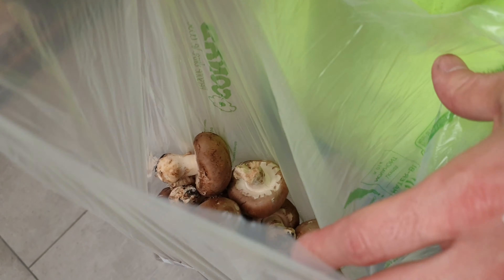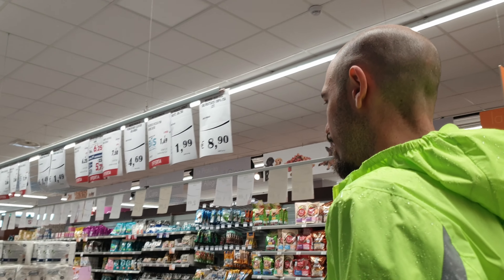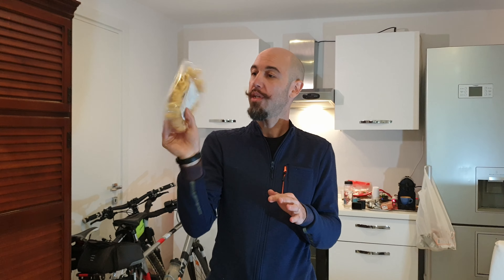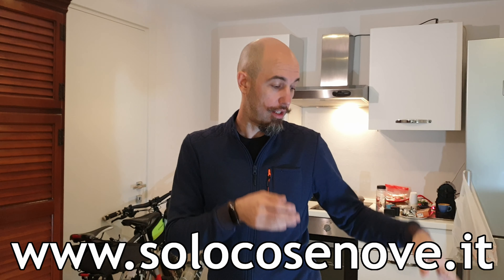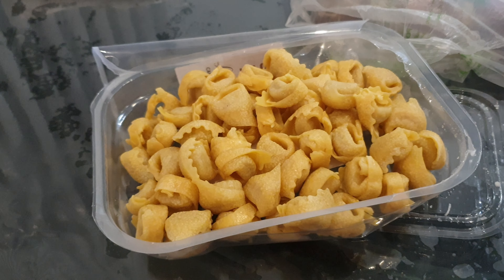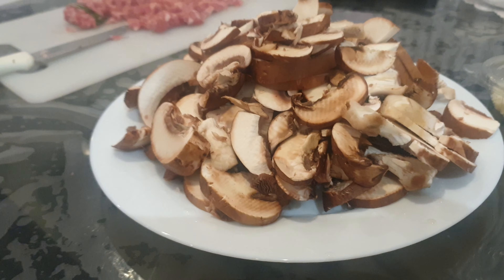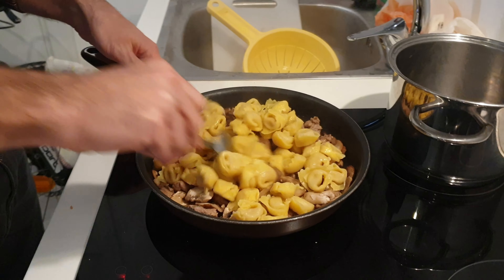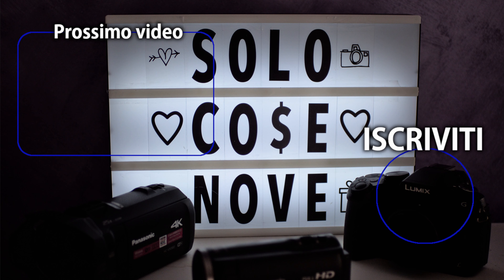Cooking without basic ingredients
In some situations we’re cooking without basic ingredients such as oil, salt and spices. I’ll show you how to get by on the go.

We can consider this article as a mini guide for those who travel and want to save money on food. In fact, it is not always possible to eat in a restaurant, both for economic and health reasons. In this case, however, we are faced with a problem: we lack the basic ingredients such as oil, salt and spices. And we cannot think of buying giant packs which would then end up in the trash. It would be a waste and you know how much I care about sustainability.

But then cooking without basic ingredients?
Obviously the first thing that can come to mind is to ask the ingredients to the neighbor. But if we are camping in the woods it could be complicated to do so.

If we are survival experts we can use forest herbs such as spices, berries, sea water, etc. But I strongly advise against doing it unless you are really experts of the environment in which you find yourself. In fact, even in Italy there are many dangers and many herbs are poisonous and deadly. I’m not kidding, I’ve added this paragraph for completeness, but I repeat: there are safer ways to get food!

Instead, my choice was another, to use ingredients that already contained the type of flavor I miss. What do I mean?

Simple, to give flavor to the dish I chose raw tortellini (which is already salty in itself). As well as the cheese to use, already grated: pecorino. Furthermore, for the fat part (and partly also salty) I used sausages, removing the skin and using them as minced meat. In fact, with these I made a kind of ragu. While they were cooking they expel the fat that I used instead of the oil. They also had a few sprigs of rosemary too, which are good for the dish.

The mushrooms instead gave me the umami and liquid taste because they released their tasty liquid during cooking.

Then I combine everything in a pan, sauté it for a few seconds and the dish is done.

Final considerations
In this case I made a first course, but during our “working-holiday” in Romagna I cooked other really tasty dishes using more or less the same basic concept. I had no complaints and frankly I can tell you that the dishes I cooked were really good. So the result of this experiment was absolutely positive.

Recommended products
Travel cutlery
Travel Tableware